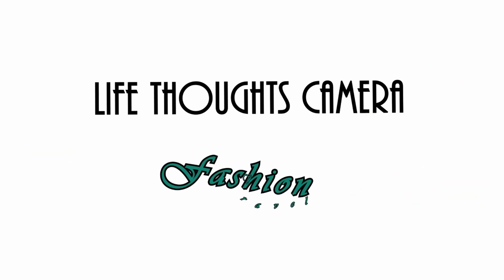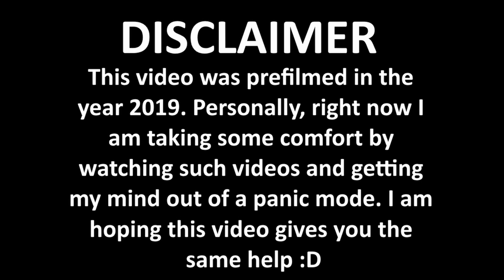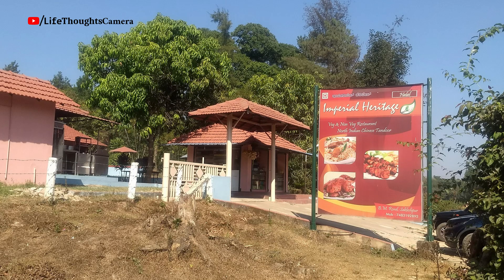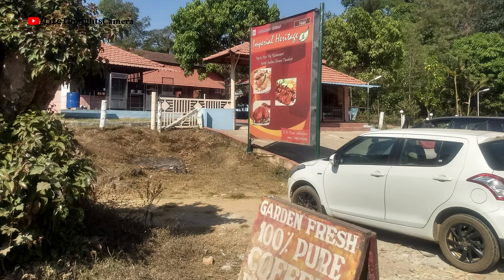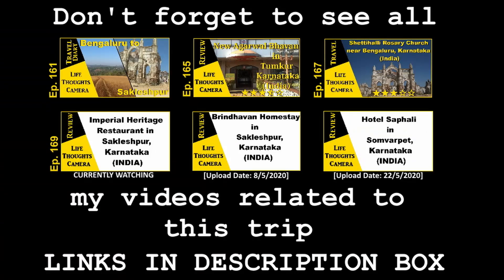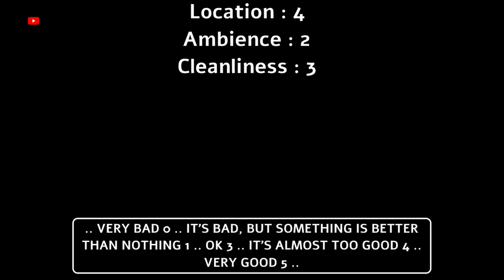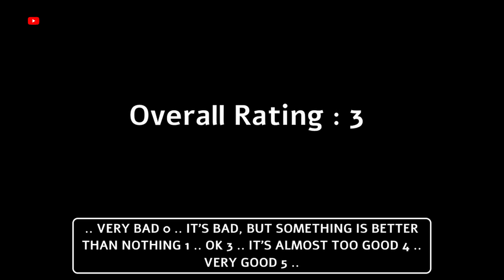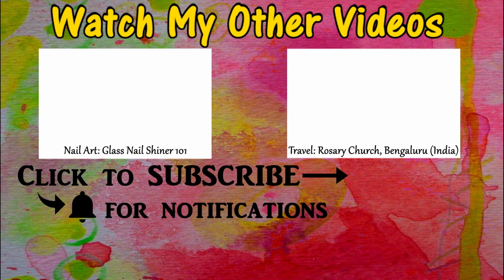Restaurant Review: Imperial Heritage, Sakleshpur, Karnataka (India) - Ep 169 | Life Thoughts Camera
Hey, Everyone!
So as we StayHome, why don't you virtually travel WithMe :D
Today’s video is a RestaurantReview, it is a very short video about "ImperialHeritage" which is located in Sakleshpur, Karnataka (India). We stopped here for Lunch during our CarRoadTrip from BengalurutoSakleshpur

P.S.
This Travel took place in the year 2019. Personally, right now I am taking some comfort by watching such videos and getting my mind out of panic mode (C). I hope this video gives you the same help :D.

THIS VIDEO IS NOT, I REPEAT, IS NOT PROMOTING ANY TRAVEL DURING THIS PANDEMIC.

And Guys, please please please get yourself updated about everything related to "C" from a reliable source.

I still have a lot more to say but I have covered the important points.

S N A P C H A T      → LifeThoughtsCam

The Wonderful World of Life Thoughts Camera was Ranked #8 in TopIndianBlogs and was the only Website from Bengaluru. I am a Lifestyle Blogger / YouTuber from Bengaluru city, India. Life Thoughts Camera channel is a Lifestyle platform, where I cover topics like Beauty, Fashion, Nail Art Tutorials, Reviews, Travel, DIY, and much more.

My videos have been watched over 390,000 times in 135 countries and also featured in CreatorSpotlight by YouTube.